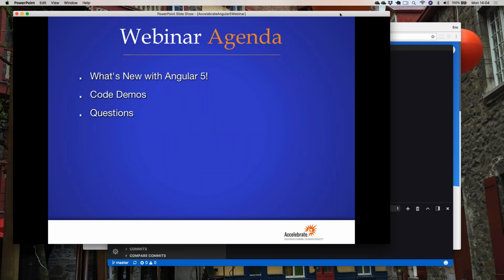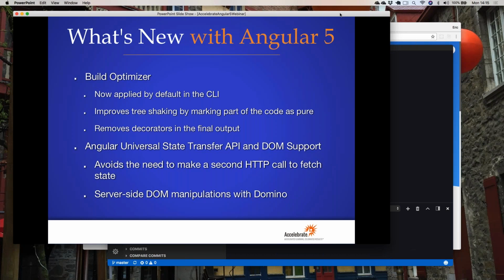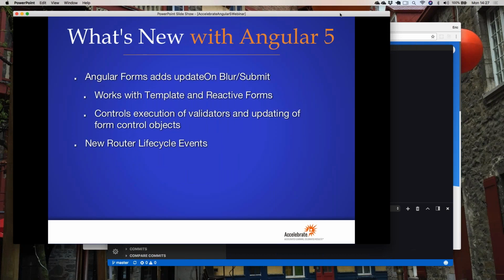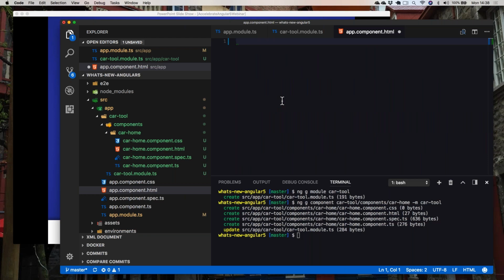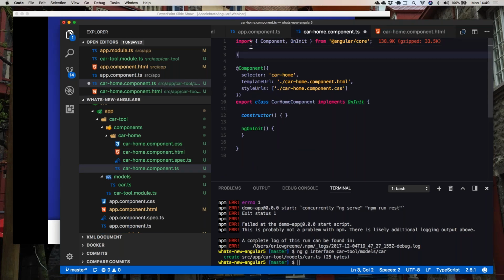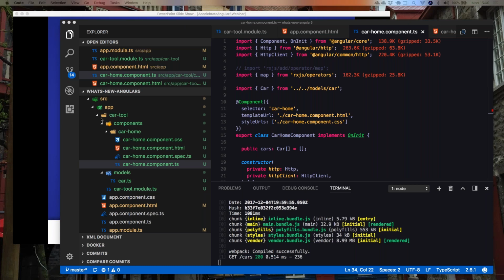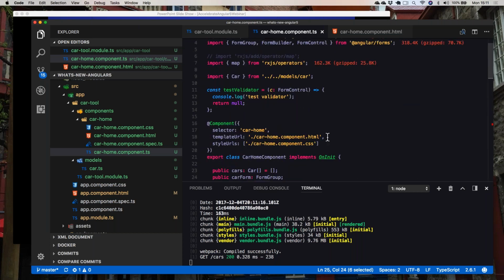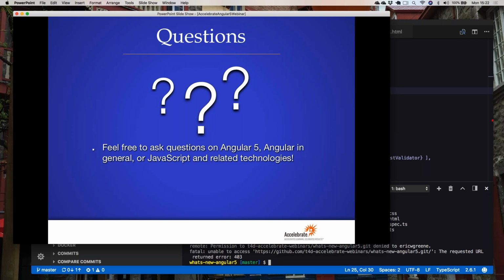Whats New in Angular 5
Eric Greene, one of Accelebrate’s top Angular instructors, delivers a free webinar on the new features introduced in version 5 of the Angular JavaScript framework.

Since the release of Angular (version 2) in September 2016, new features and improvements have been added at a very rapid pace. In this 90-minute webinar, Eric walks you through the most important changes in Angular 5 through explanation, and live coding.